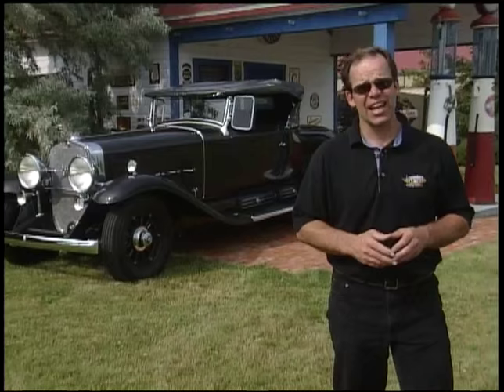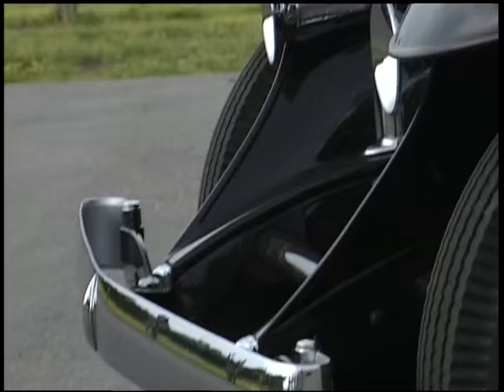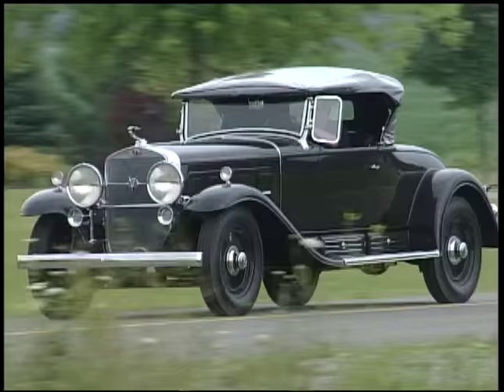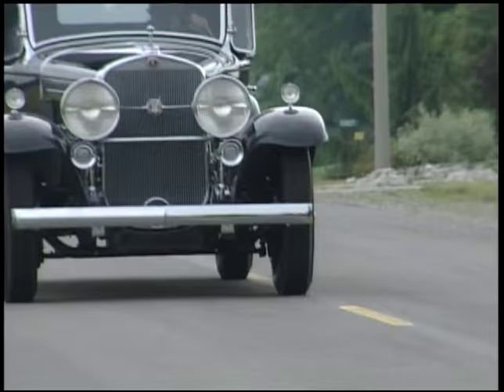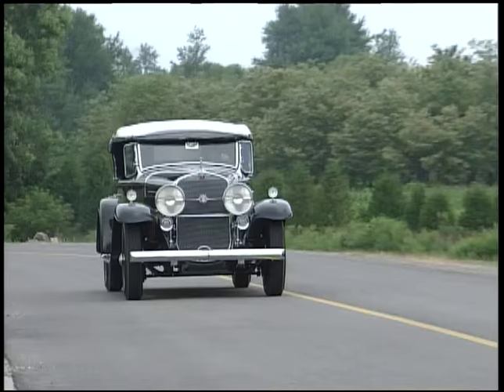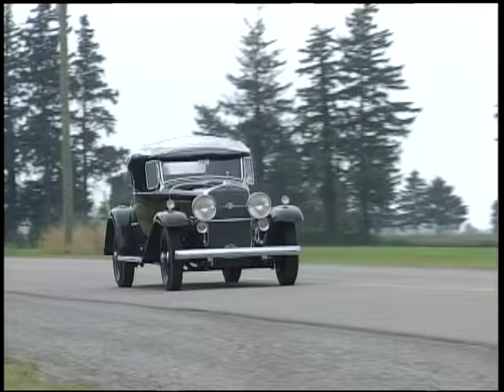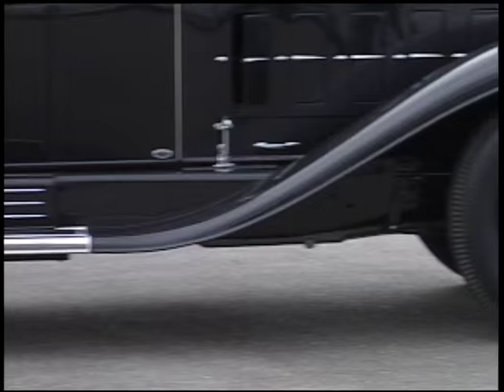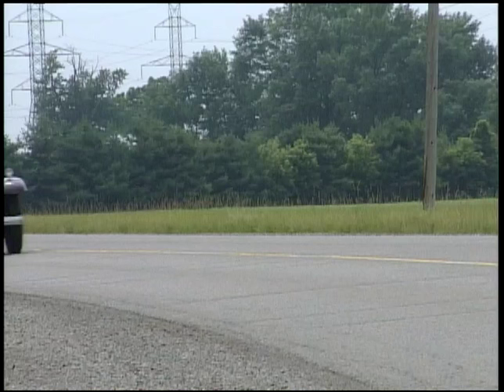1930 Cadillac V-16 Dream Car Garage 2005 TV series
1930 Cadillac V-16 video segment from Legendary Motorcar's Dream Car Garage 2005 TV series: Vintage Dream Cars.